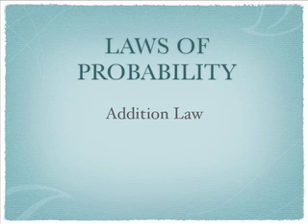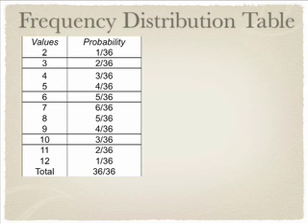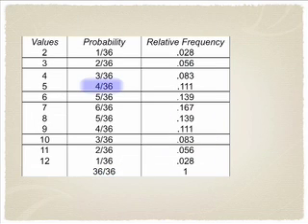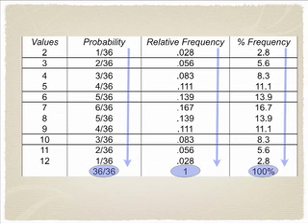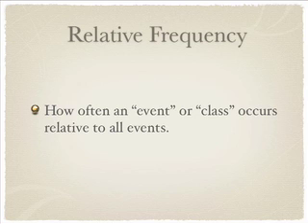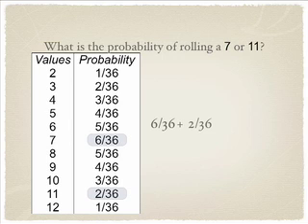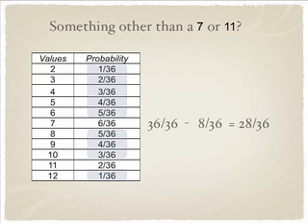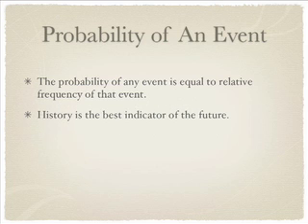Rolling Dice Statistics Classes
Addition Law of Probability, Complement, Relative Frequency, Frequency Distributions